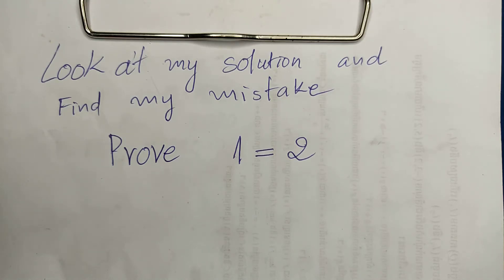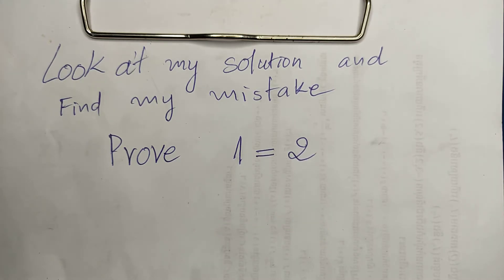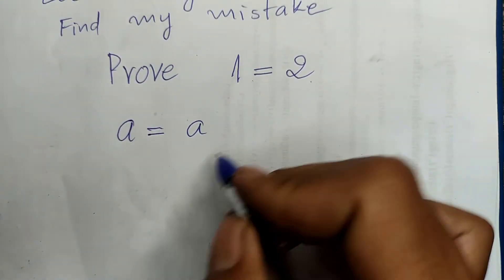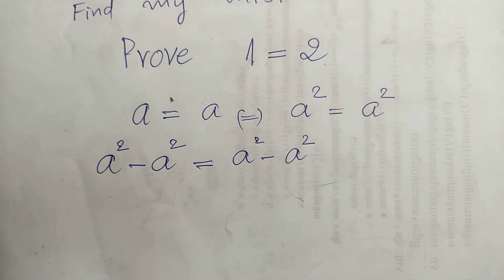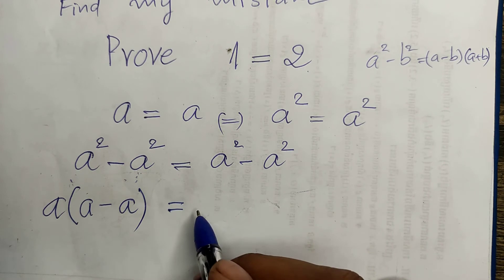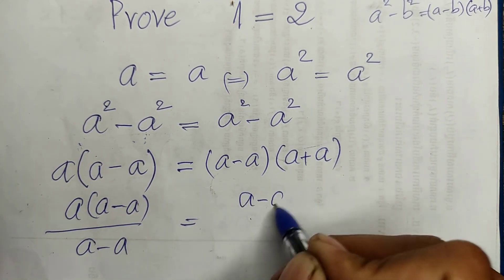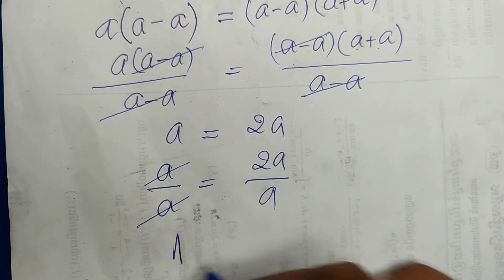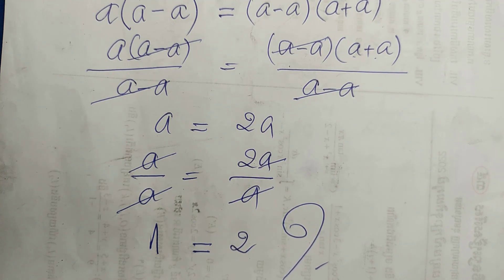Find misteak in This video | math is fun | math Olympiad training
In this video, I'm looking for a mistake in this video.

Math is fun, and that's why I'm excited to be teaching this math Olympiad training video. In this video, we'll be reviewing basic math concepts and applying them to real-world problems. Hang onto your hats – this is going to be fun!